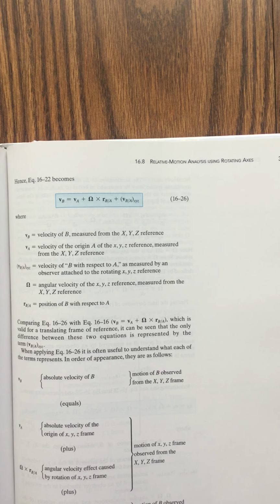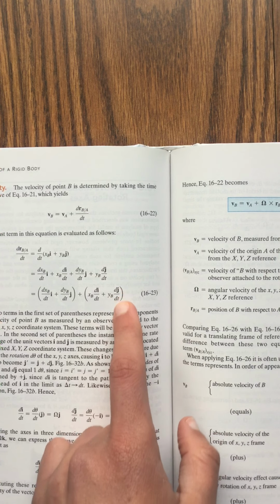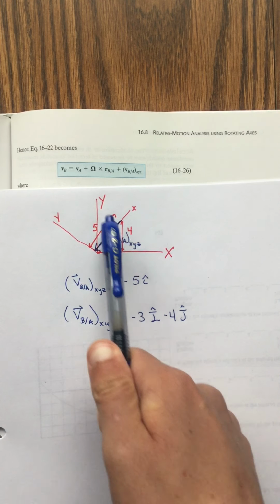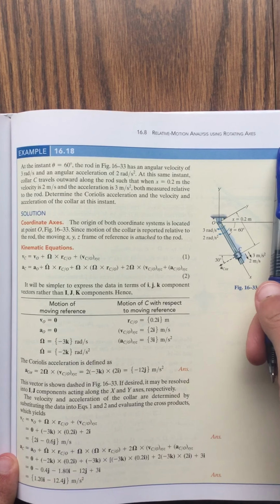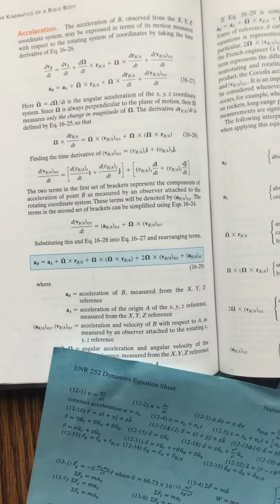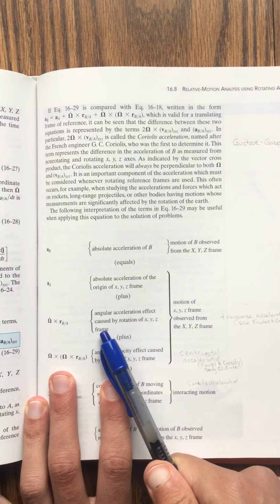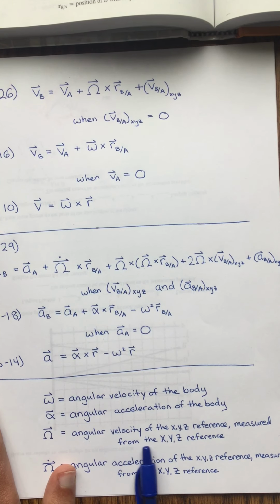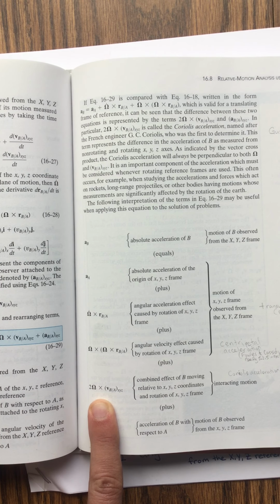Introduction to Section 16.8